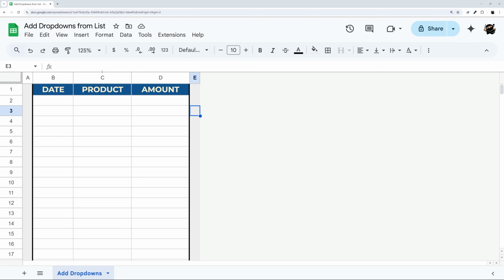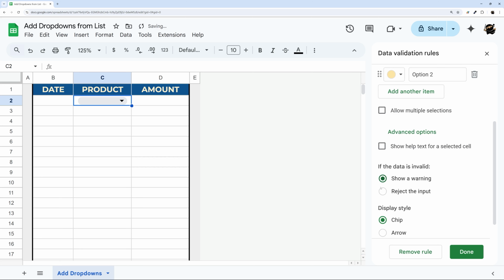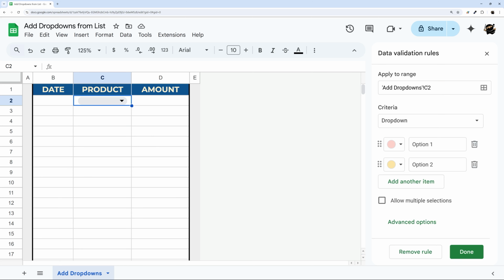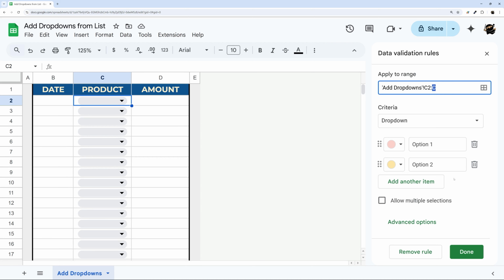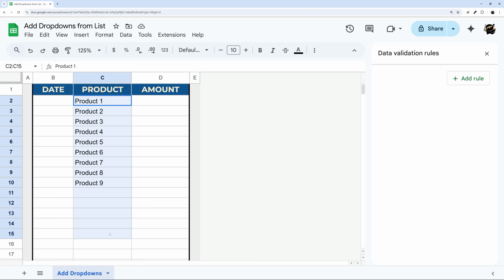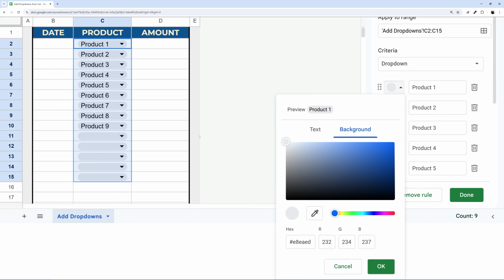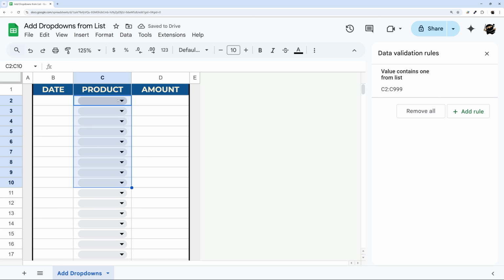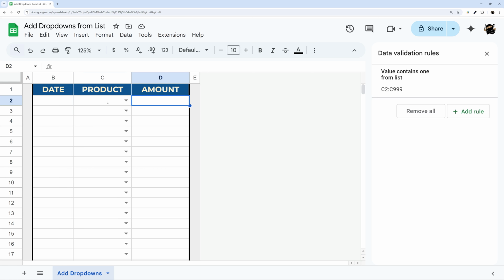▼ Easily Add DROPDOWNS From a List (Google Sheets)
Let's take a quick walkthrough of how to add a dropdown to Google Sheets using a list of items, including a simple trick to speed up adding many dropdown options.